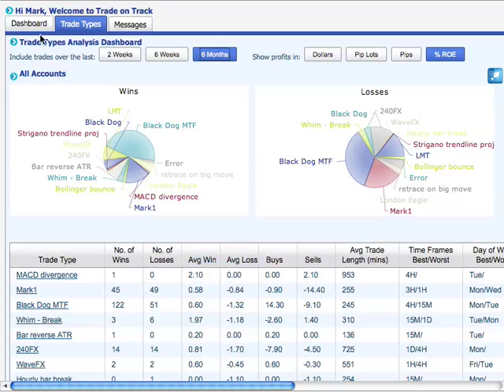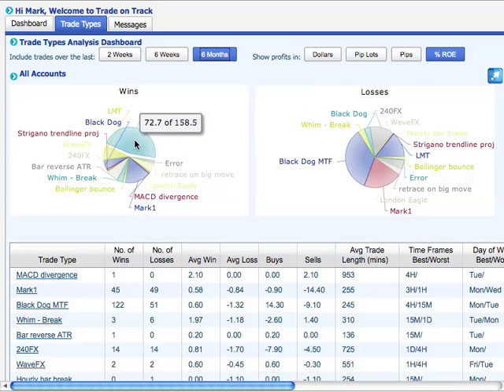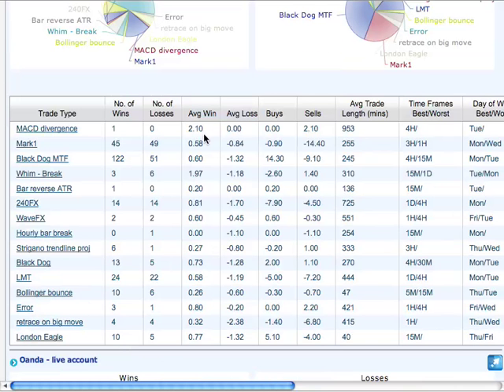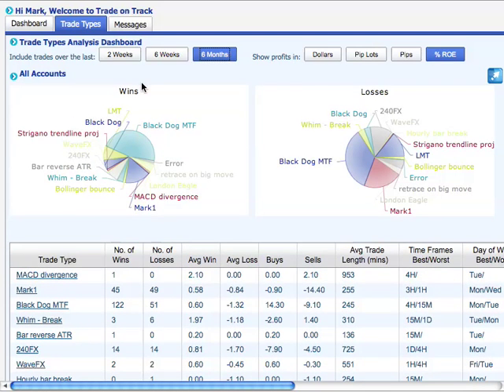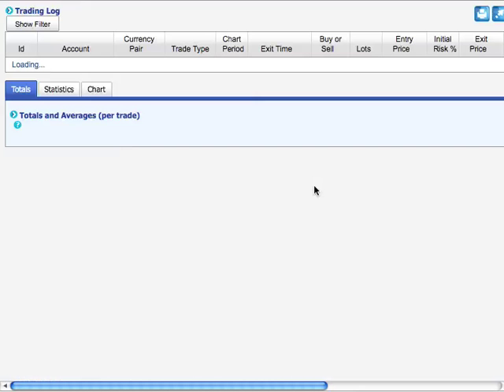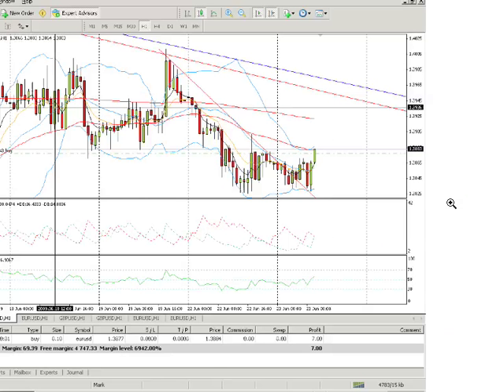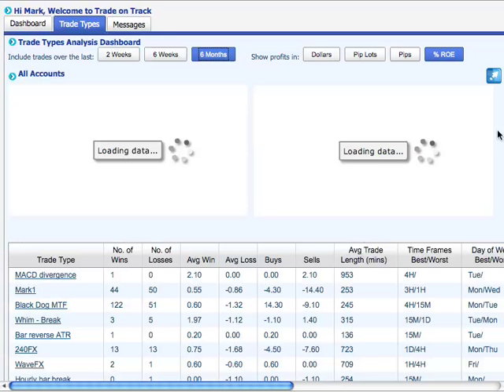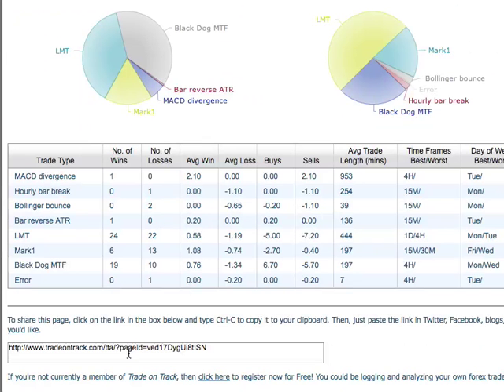New Feature: Trade Types Dashboard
We've just released a brand new screen in Trade on Track called a "Trade Types Analysis Dashboard".  The dashboard allows Trade on Track users to quickly identify the trading strategies that are the most profitable and least profitable.  The dashboard goes much further too: highlighting other factors that can affect the profitability of your trading strategies, such as day of week and time of day.

The new Trade Types Analysis Dashboard is immediately available to all ToT-Pro members.

You can get started with Trade on Track for free, by going